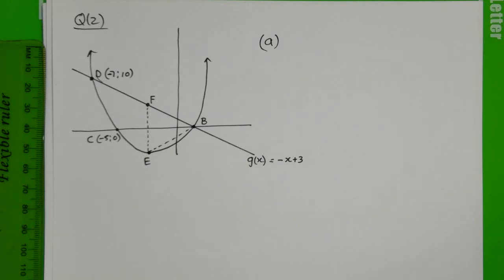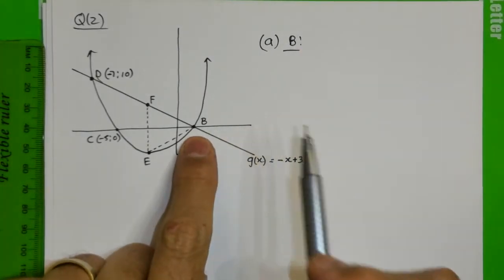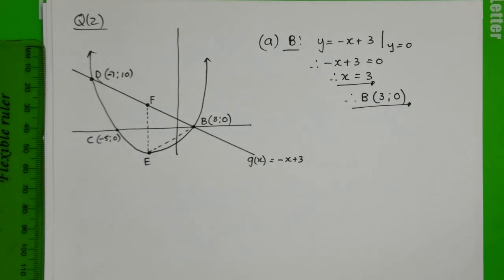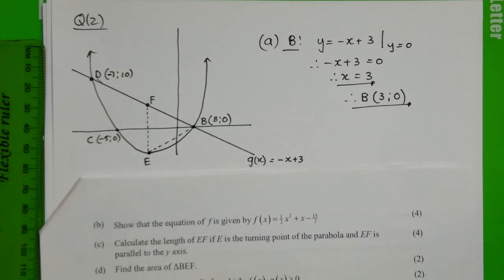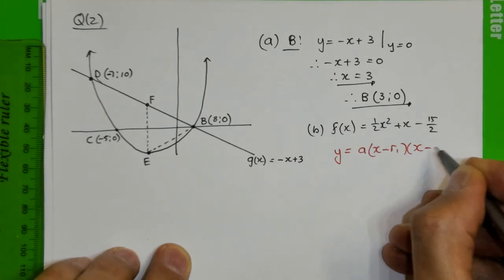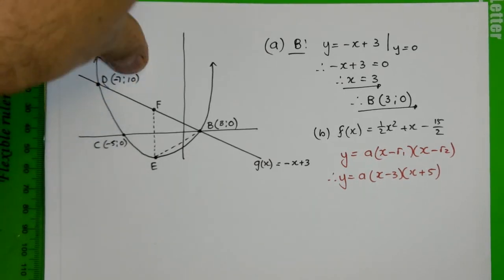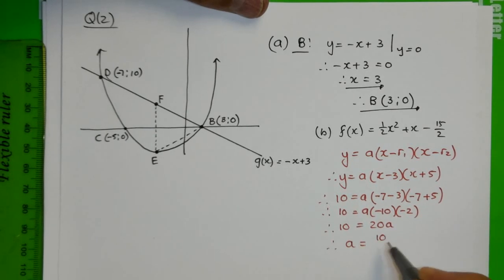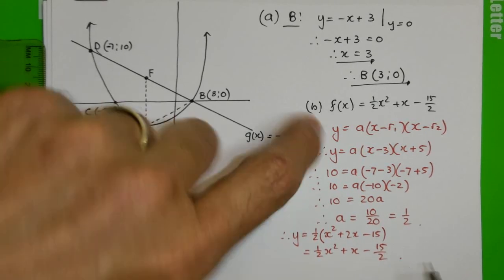Prelim 2018 Q2a and b